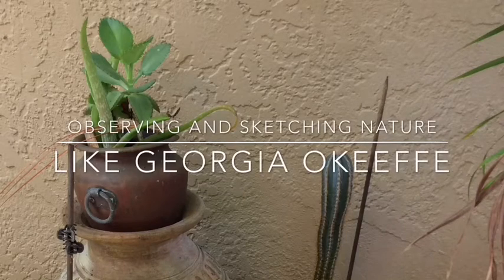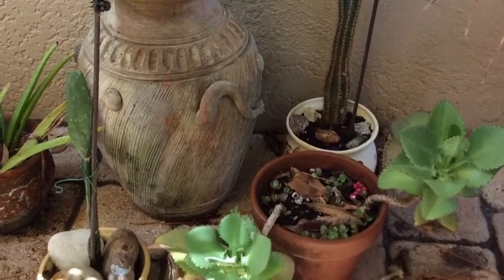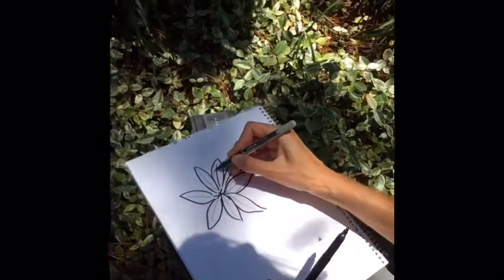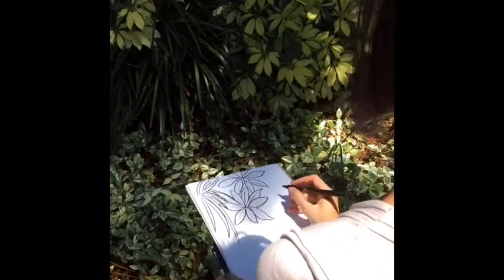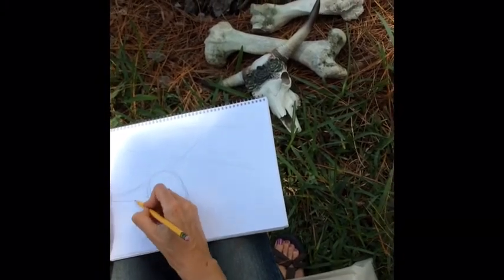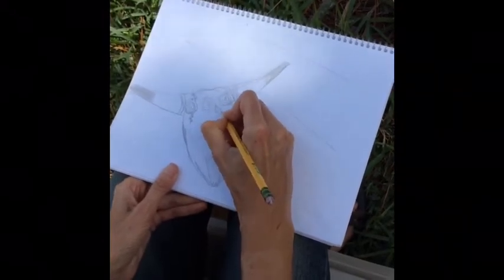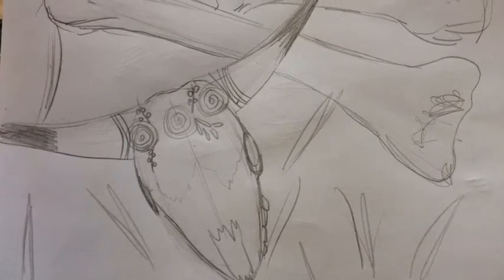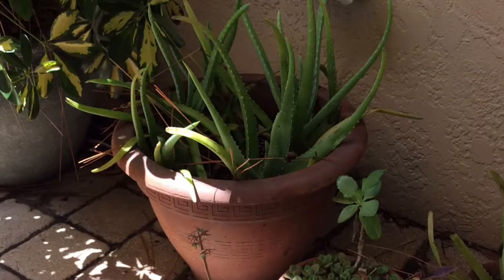Observing Nature like O’Keeffe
Bring your sketchbooks and go outside to find objects in nature to sketch like painter Georgia OKeeffe